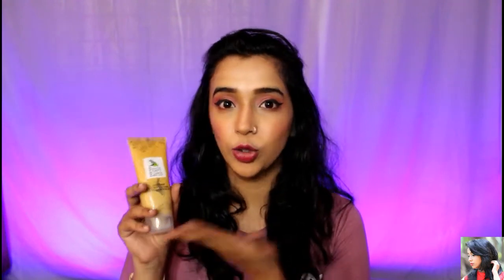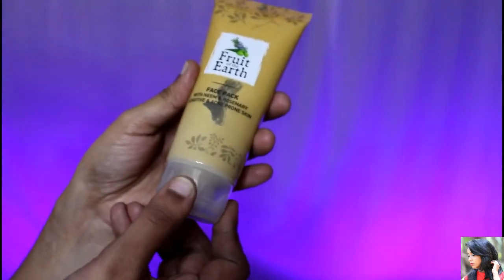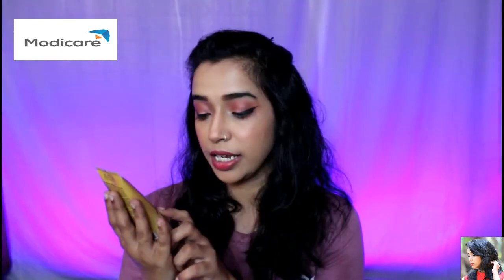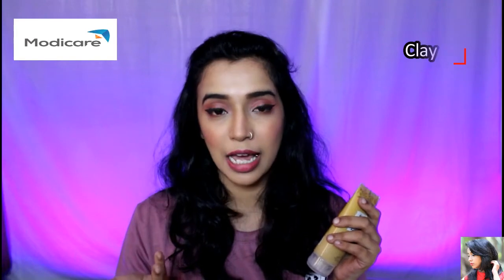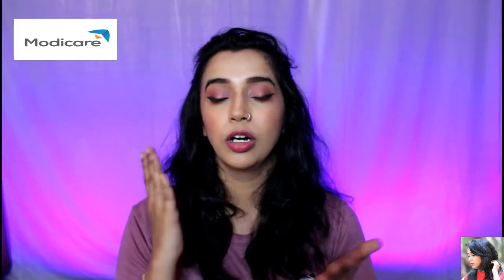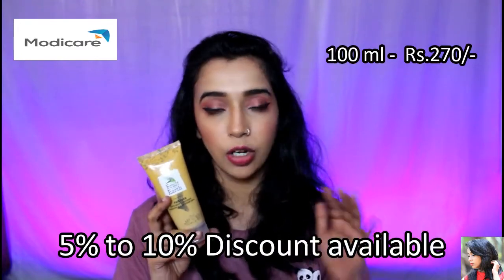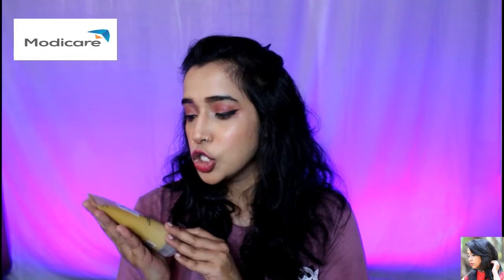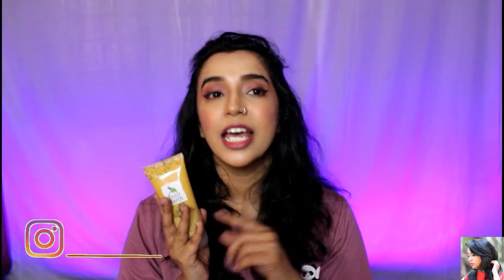Modicare Face pack Review | Best Face Pack For Oily, Acne Prone & Sensitive skin | Manuzlife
Hi guys, today I'm going to share Modicare Face pack Review | Best Face Pack For Oily, Acne Prone & Sensitive skin. Hope you like it. please like, comment and subscribe. lots of love... be beautiful. bye!!!

Interested to join dance class , DM to @manuz.life (Instagram)

Hi, I'm Manasa! Welcome to the Manuz family. I am a beauty, lifestyle and  vlogger. Welcome to our doses of happiness! Join us as we navigate this journey we call life and keep up with our crazy little family adventures.

BYE ANGELS!!!